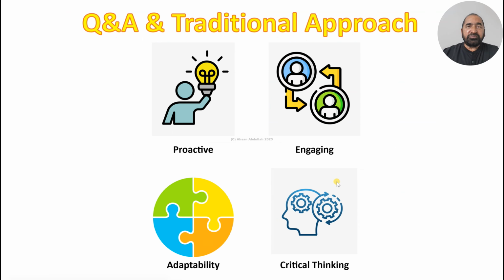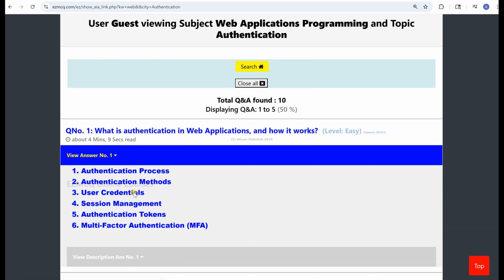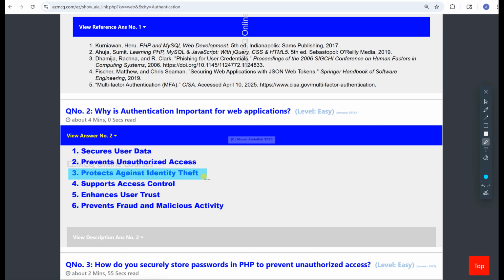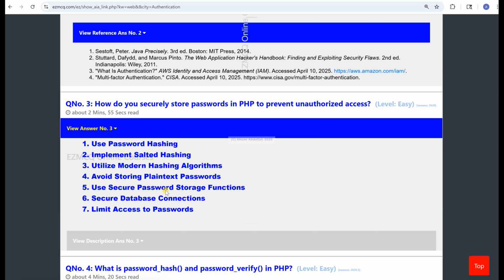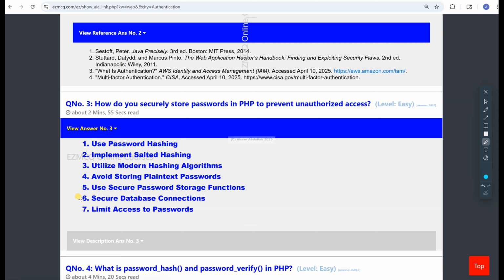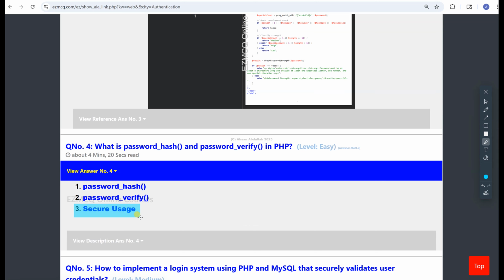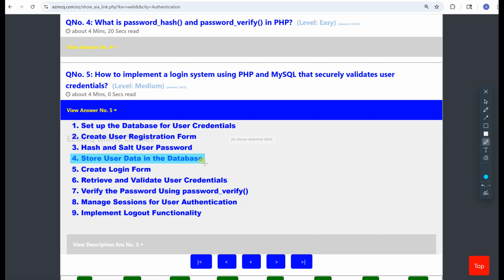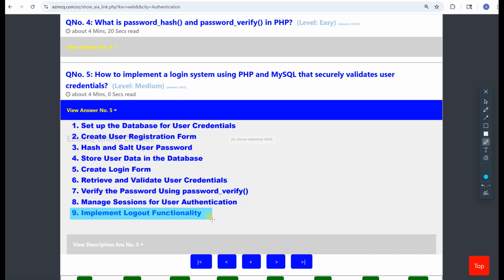12(a) Web: Authentication